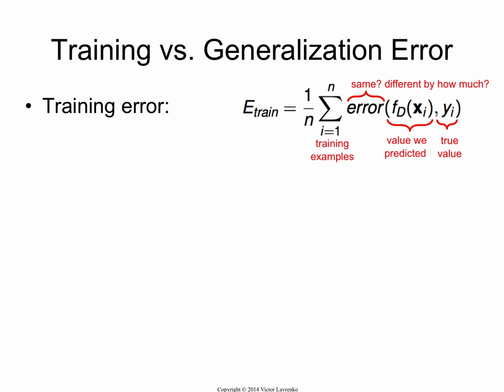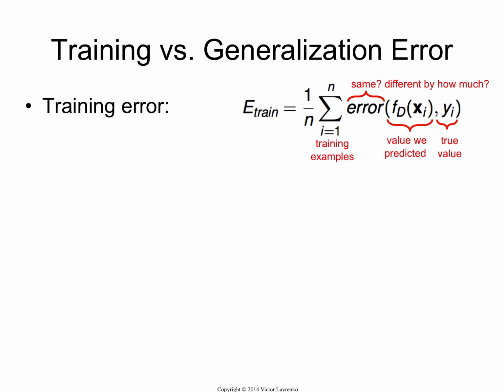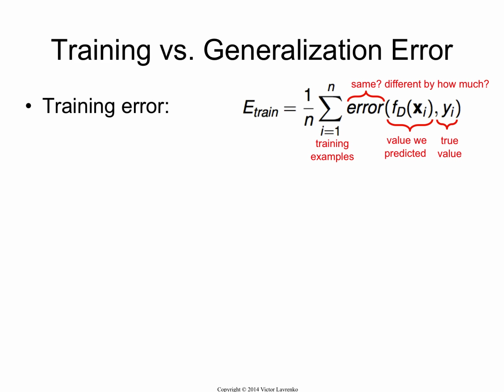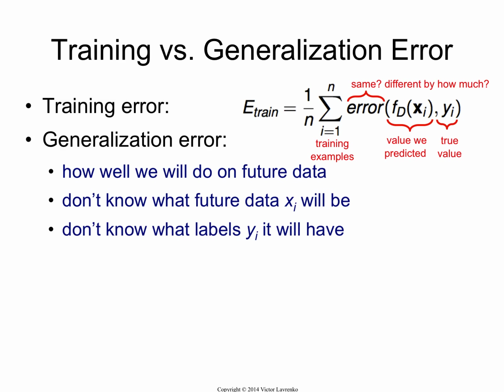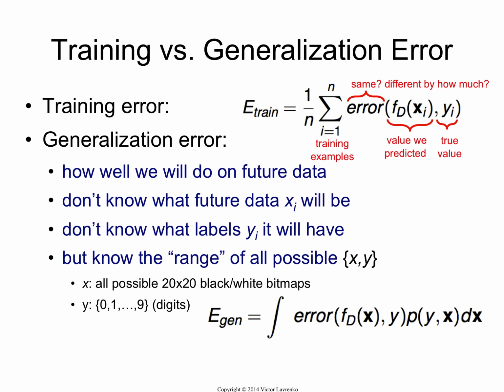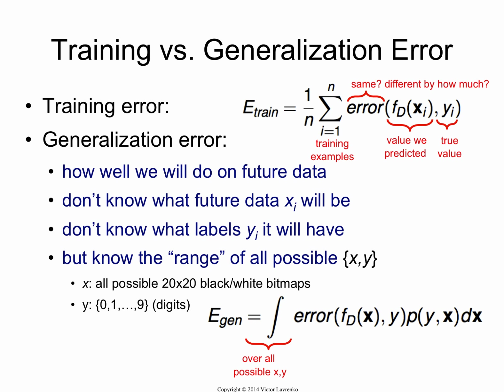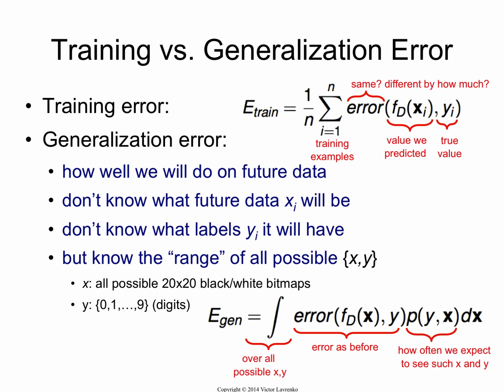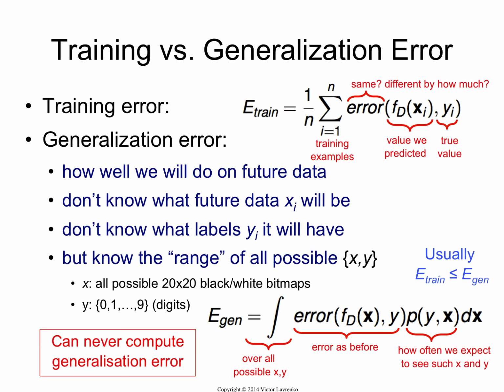IAML8.5 Generalization error